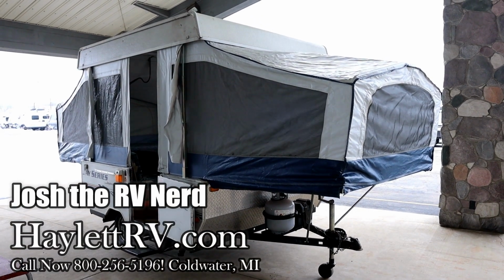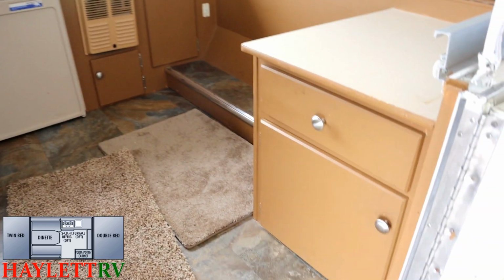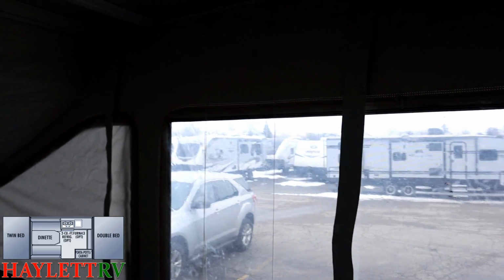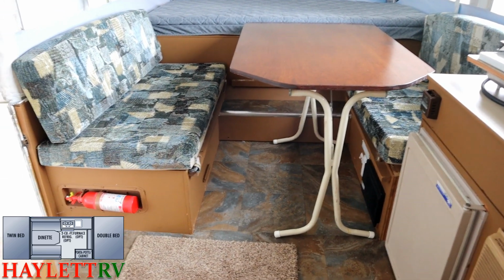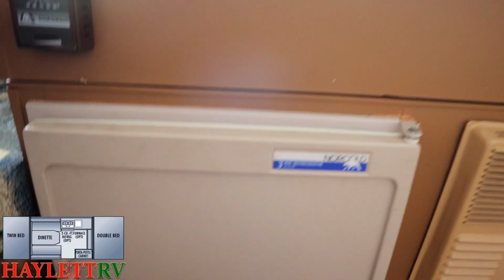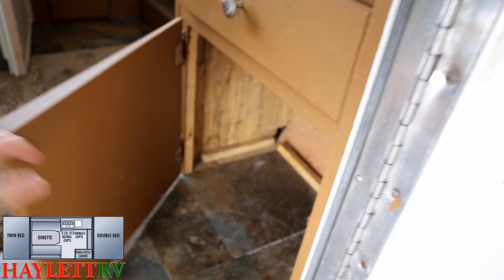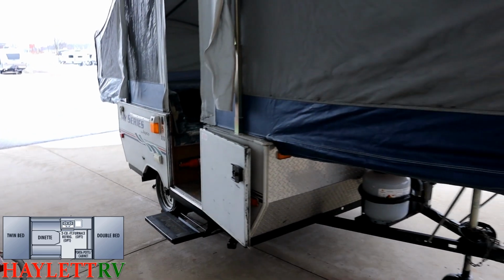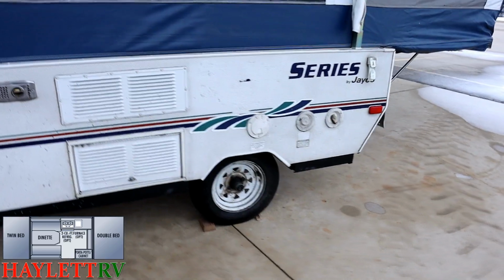(Sold) 2005 Jayco 806 Used Pop Up Fold Down Tent Camper